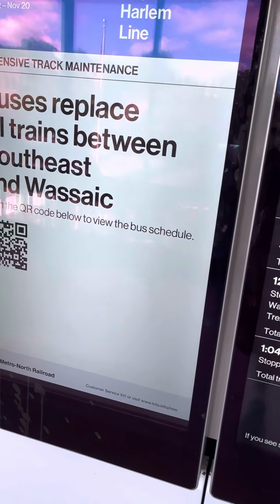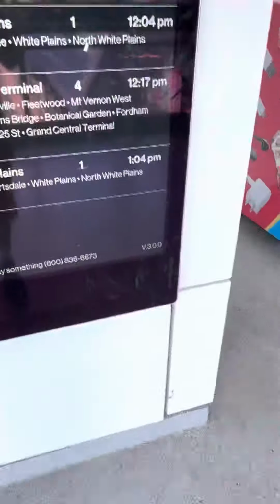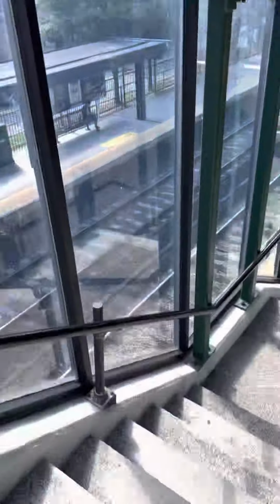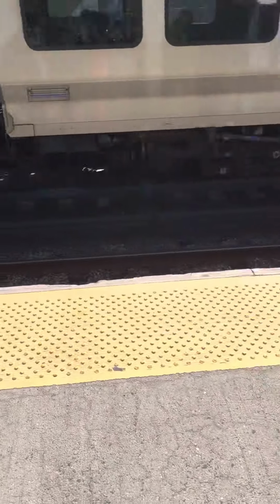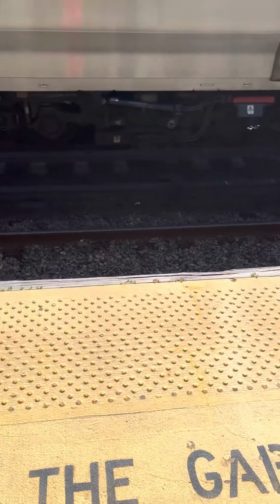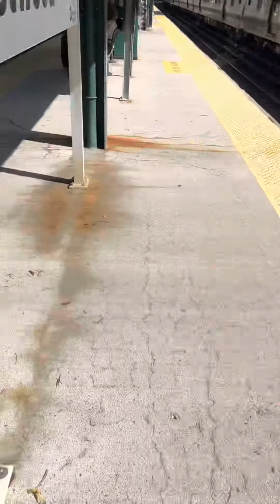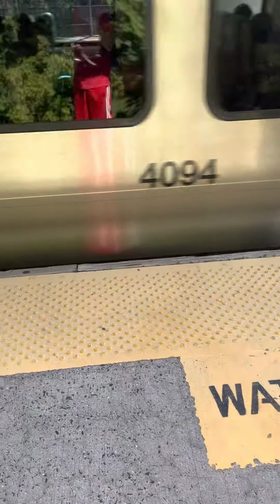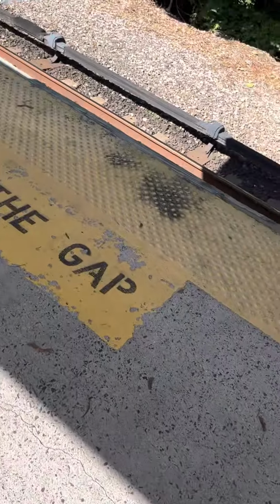Why are the latest Intel CPUs so slow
Intel i9 13900K 3.0 GHz what! Thats it!
Intels base clocks are getting lower and lower as time goes on